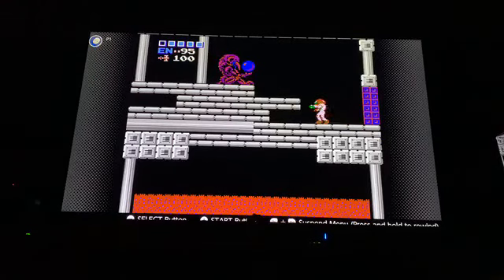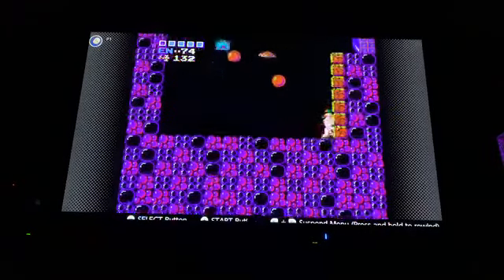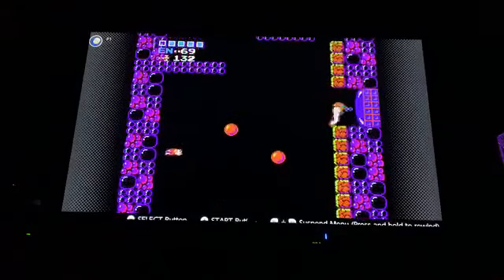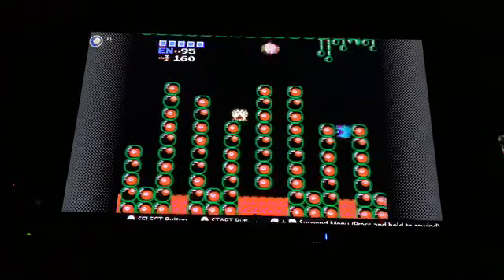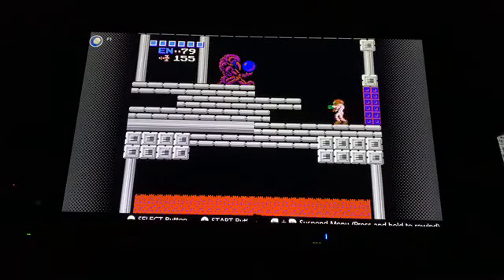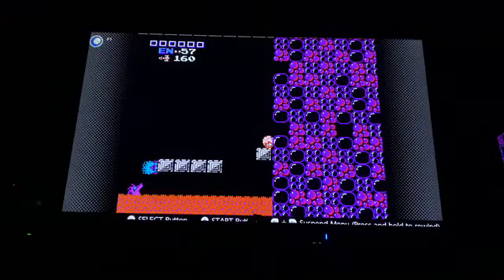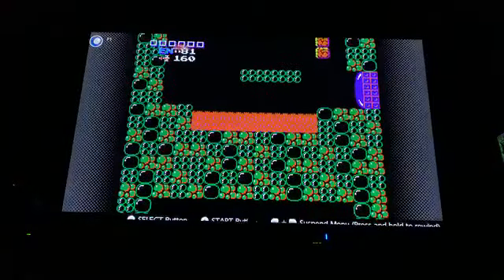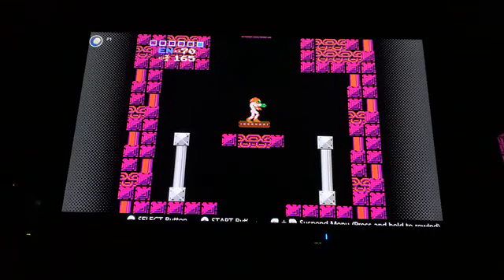Metroid (NES) All Items Walkthrough: Part 2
Part 2: Exploring Norfair to Discovering Ridley’s Lair (100% Playthrough)

Welcome to Part 2 of my Metroid playthrough.  After averting disaster in Kraid's room, we head to Norfair and add to our Missile and E Tank collection while picking up some other key items, most notably, the Screw Attack.  It wouldn't be a Metroid video without another pit disaster (at 42:55).  After nearly having to replace the television, control, and console, I get back on track and discover the elevator to Ridley's Lair.